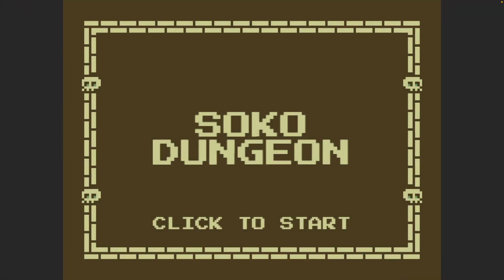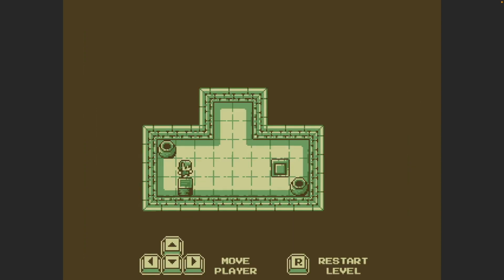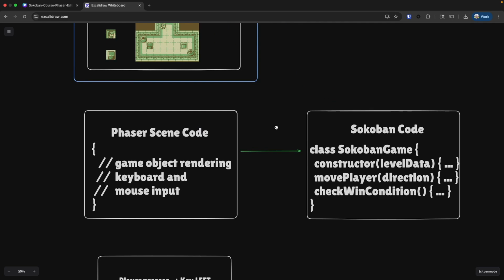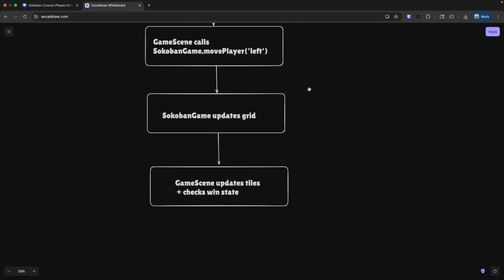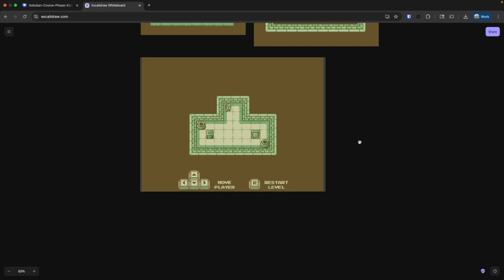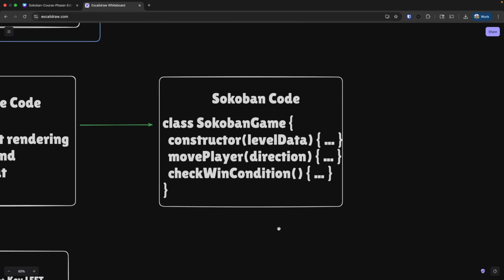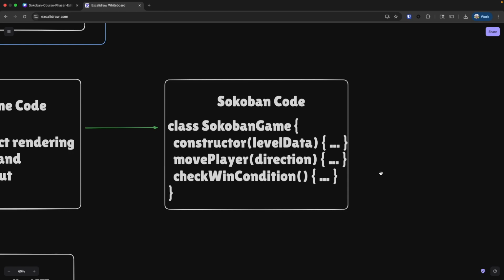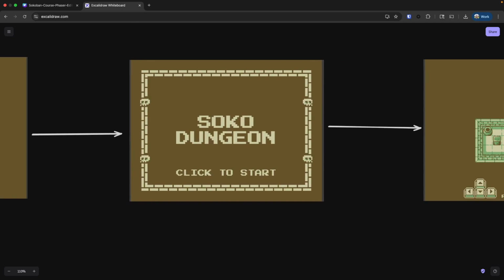Phaser Sokoban – Project Overview & Architecture Explained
Before we write any code, let’s break down how this Sokoban game is architected. In this video, you’ll learn how the project is structured, how levels are stored, how the Sokoban logic engine works, and how Phaser handles rendering, input, and transitions. This gives you the “big picture” understanding so everything in later videos clicks into place.

📌 Timestamps
0:00 - Intro
1:07 - Architecture
2:37 - Level creation
3:25 - Sokoban logic
4:03 - Game states